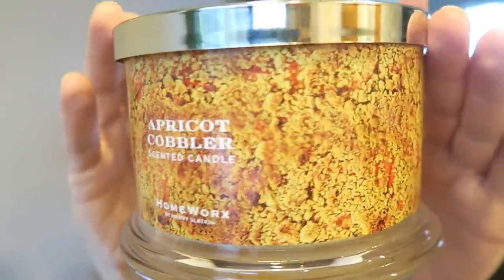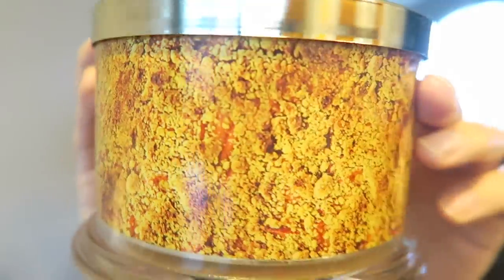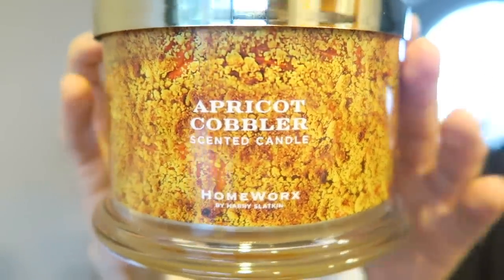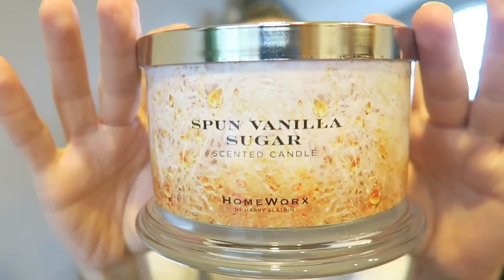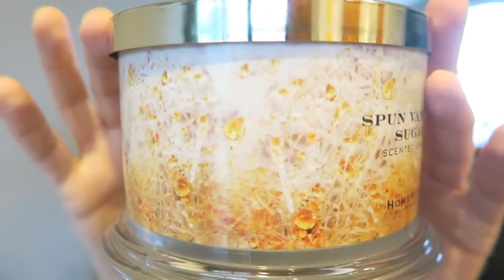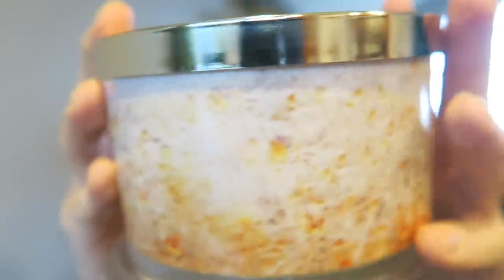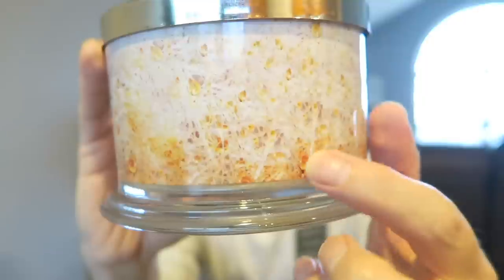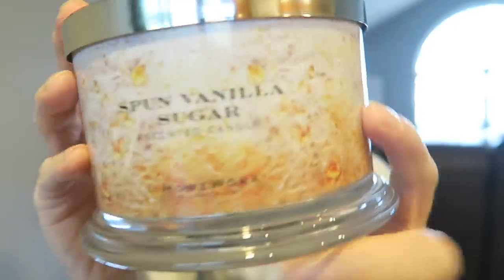HOMEWORX APRICOT COBBLER & SPUN VANILLA SUGAR REVIEWS!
My review and thoughts of Apricot Cobbler and Spun Vanilla Sugar from HomeWorx by Harry Slatkin available on Home Shopping Network!